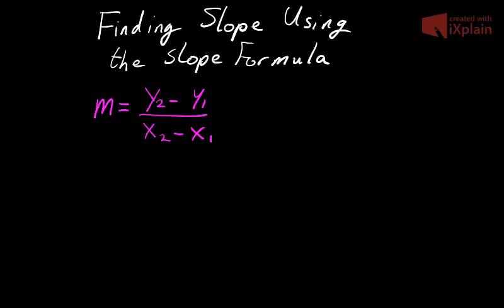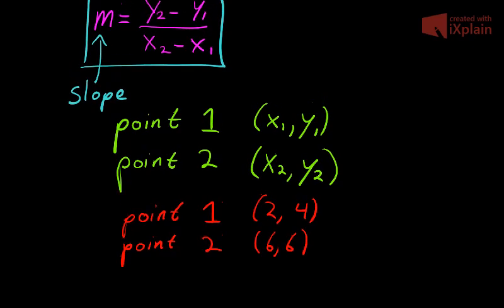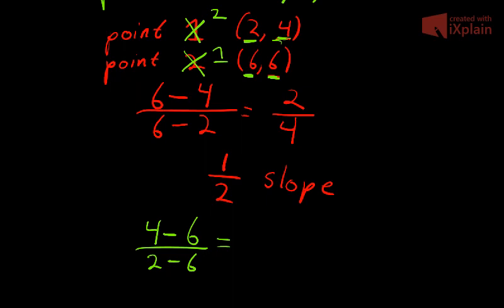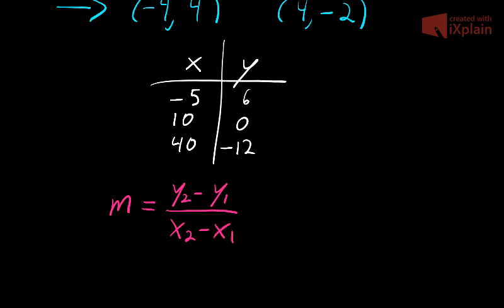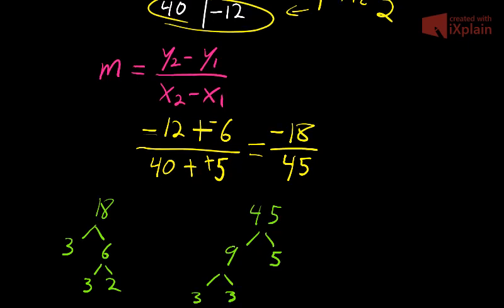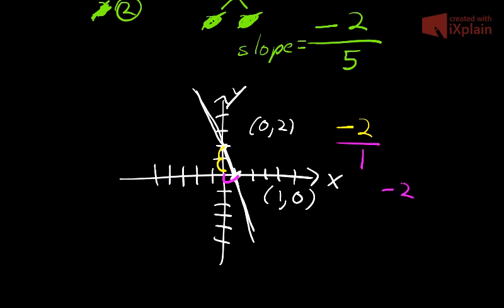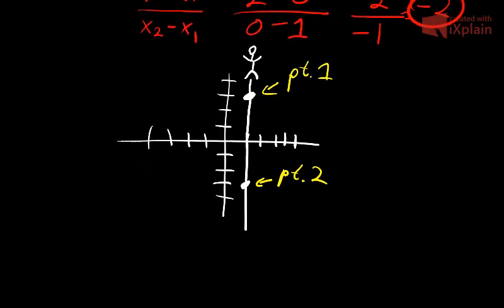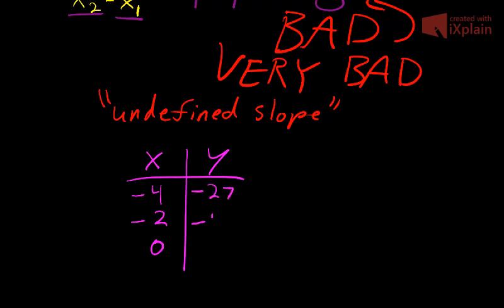Algebra 1 Lesson 44